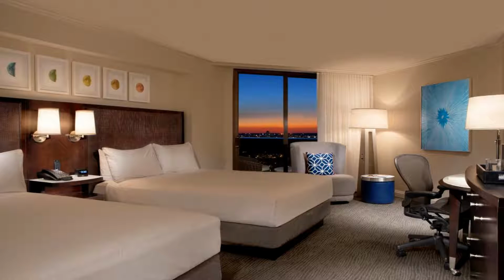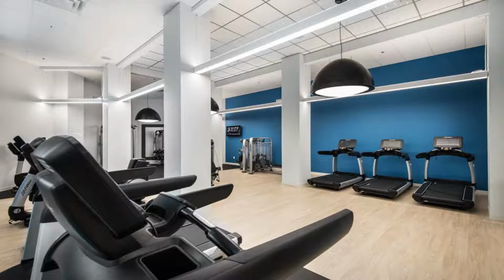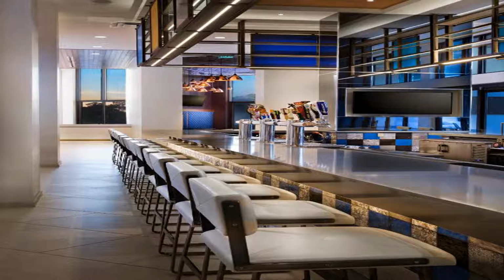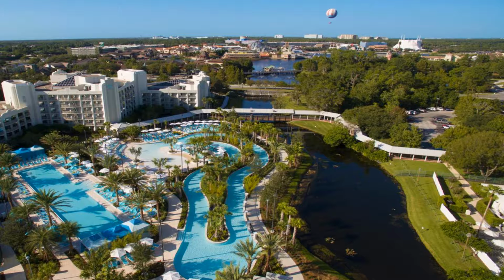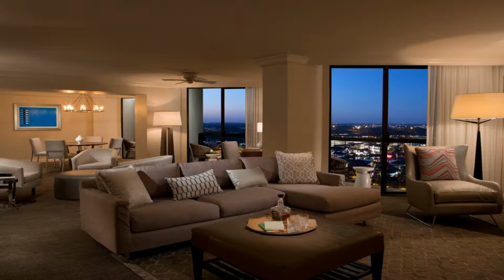Hilton Orlando Buena Vista Palace - Disney Springs Area Review - Orlando , United States 182596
Hilton Orlando Buena Vista Palace - Disney Springs Area

Located within the Walt Disney World Resort and providing free themed park transfer service, this family-friendly hotel features 2 swimming pools, a float lagoon, and private cabanas. Several on-site restaurants are also featured including Letterpress, where guest's can enjoy a buffet breakfast daily. WiFi is available in all guestrooms.
The Hotel is connected to the Disney Springs dining and entertainment complex via a covered walkway.
Guest accommodations at Hilton Orlando Buena Vista Palace - Disney Springs Area are furnished with flat-screen TVs, small refrigerators, and luxury bed linens.
A fitness centre is available to guests at Hilton Orlando Buena Vista Palace while a golf course is located just across the street.
Guests can buy a Starbucks coffee, light meal, or pastry from the Citrus 28 Marketplace.
Magic Kingdom park is a 15 minutes' drive from the property, while Epcot is a 12 minutes' drive away.